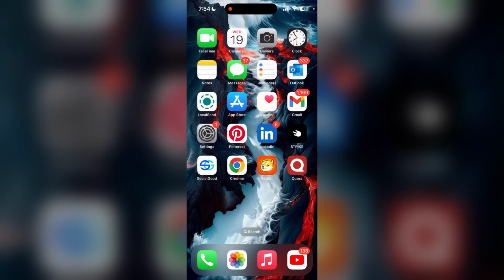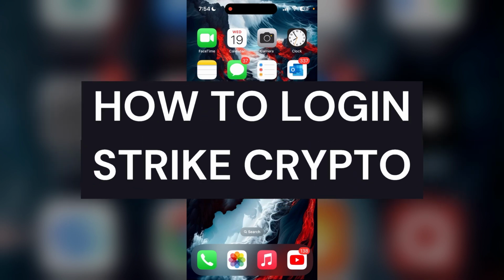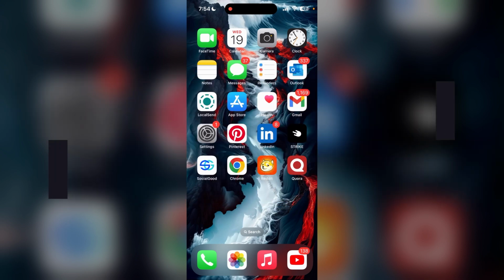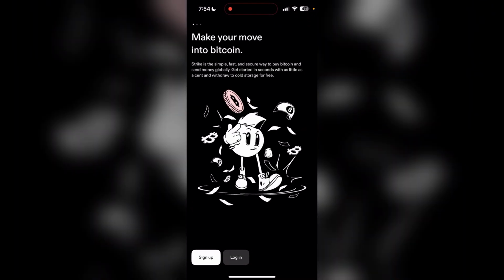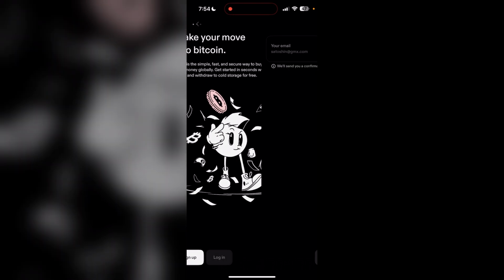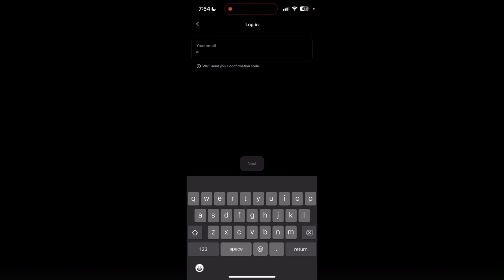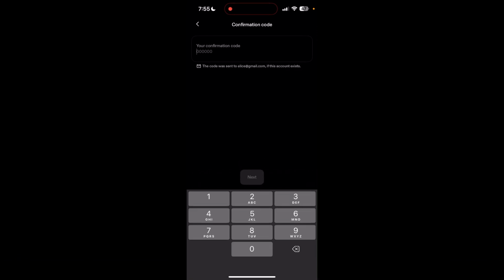How to Login Strike Crypto Account 2024?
In this video, we'll walk you through the easy process of logging in to your Strike crypto account. Whether you're a seasoned Bitcoin user or just starting out, Strike offers a user-friendly platform to buy, sell, send, and even withdraw Bitcoin. We'll begin by opening the Strike app and then guide you step-by-step through the login process.
You'll learn how to enter your credentials securely and navigate the Strike interface. By the end of this video, you'll be comfortable logging in and managing your Bitcoin activity with confidence.